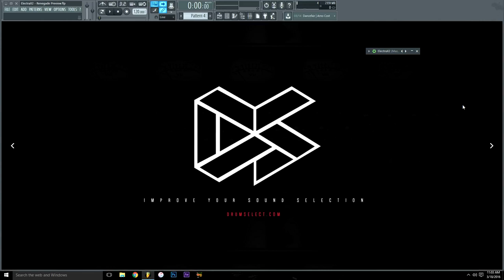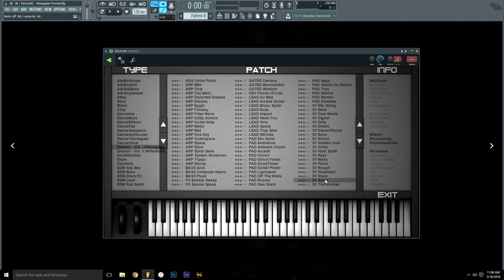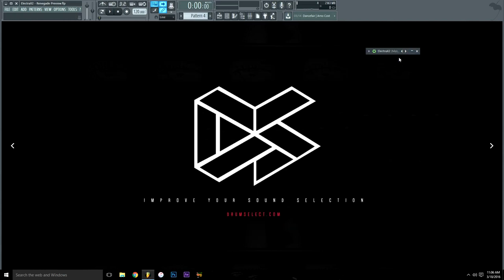ElectraX - Renegade Vol. 1 (75 + Presets) | $15 SALE